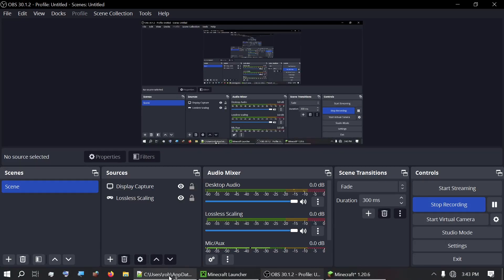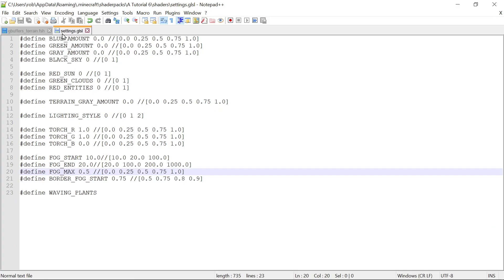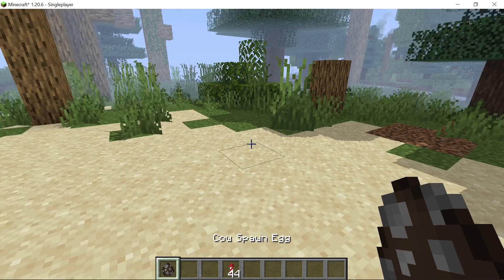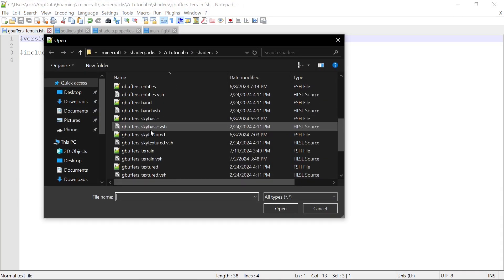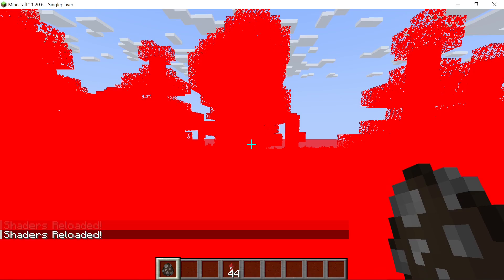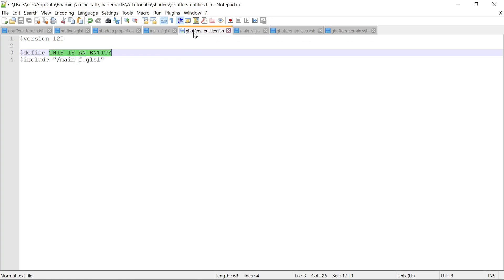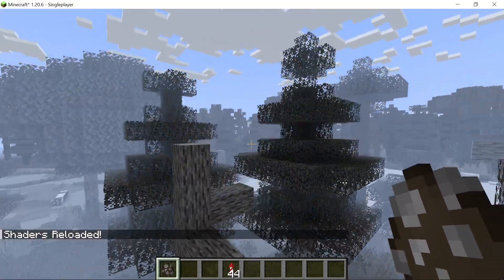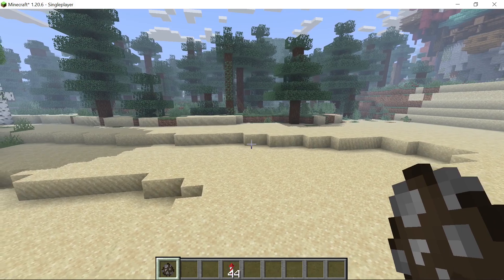How to make Minecraft Shaders (6): Menus & Redundancy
MORE TO LEARN FROM:
Optifine shaders Documentation (Iris uses the same basic structure and rules)

timestamps:
0:00 intro
0:05 version control
0:25 reducing redundancy
1:44 sub menus
3:45 why combine shaders
4:30 combining fragment shaders
8:23 combining vertex shaders
9:55 adding flags to distinguish
11:20 why this is good
11:38 adding terrain flag
13:30 review